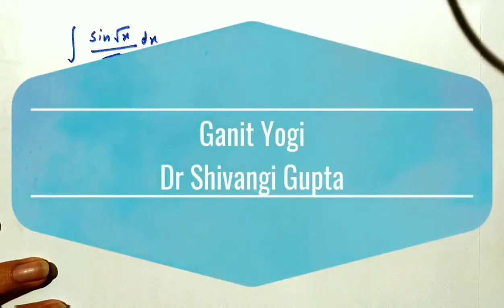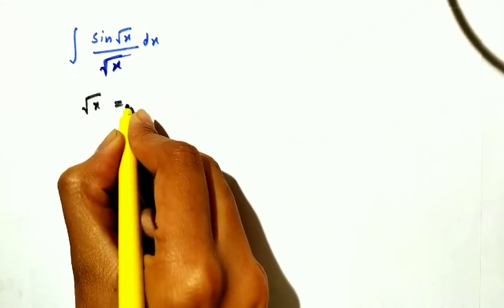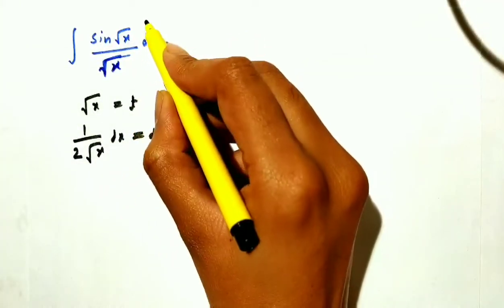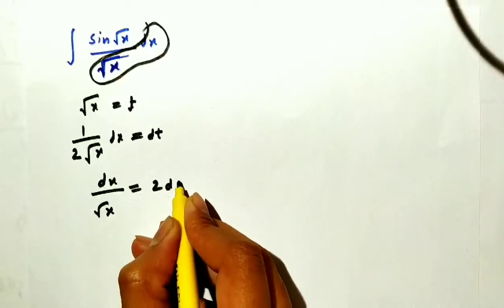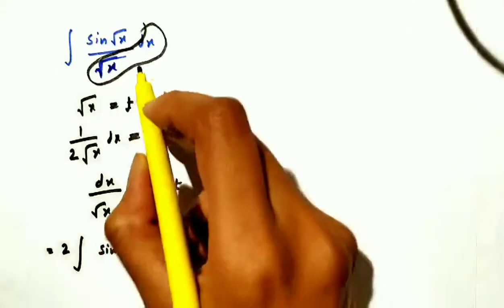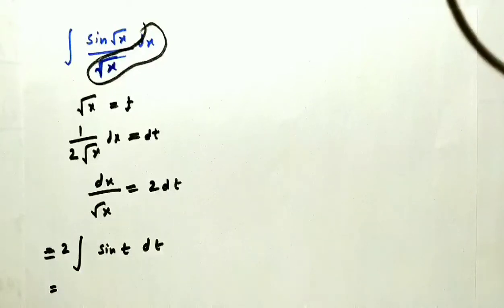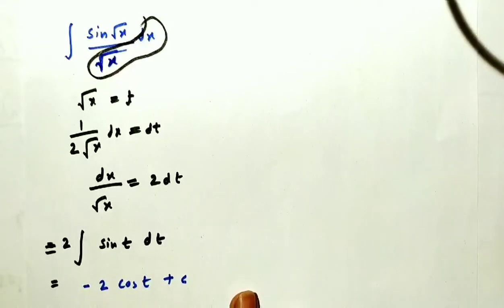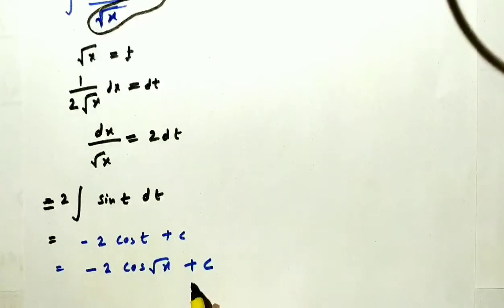Integration of sin root x upon root x | Integrate sin root x/root x | sin root x/root x dx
Learn to integrate sin root x/root x